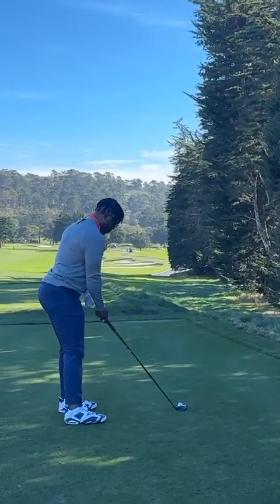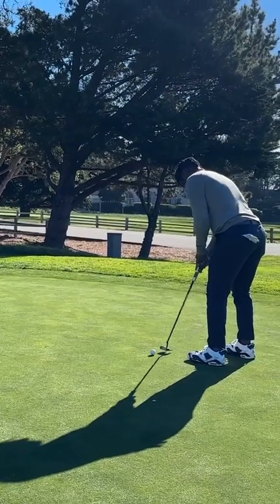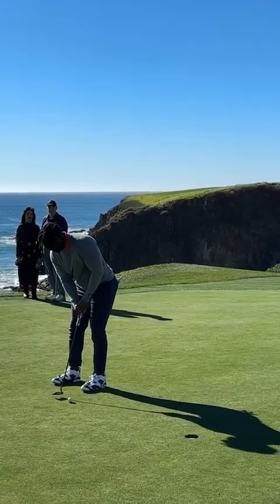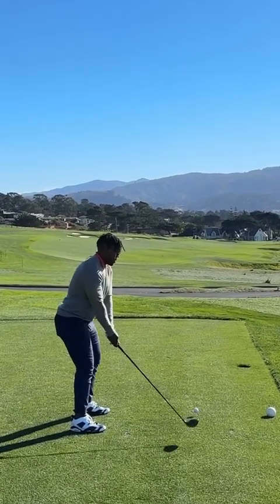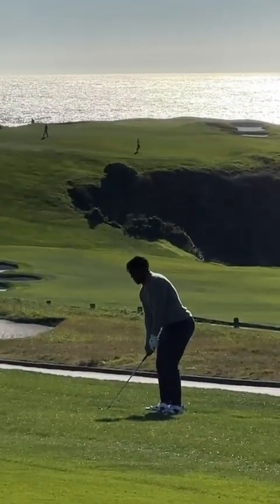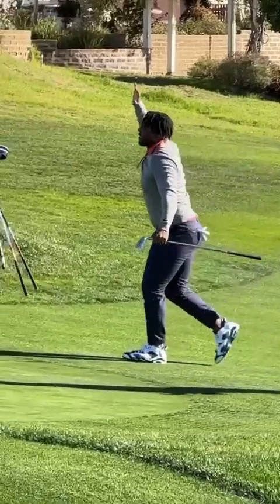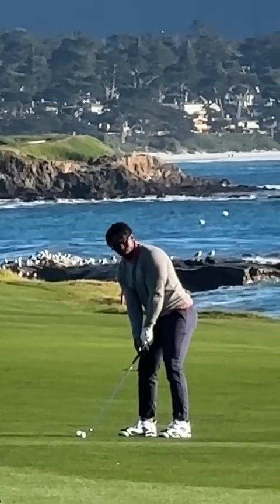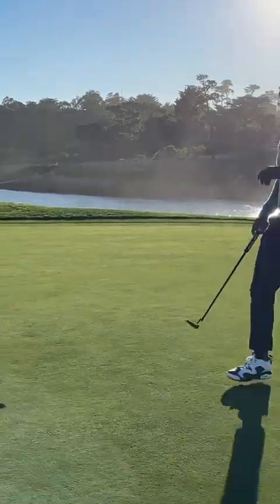Roger Steele at Pebble Beach